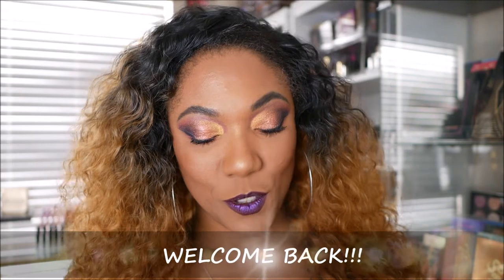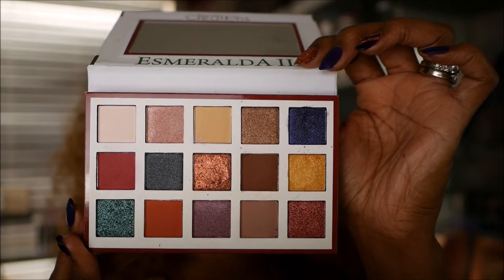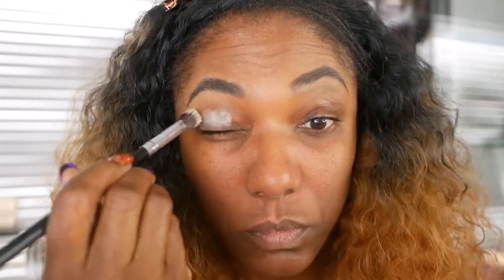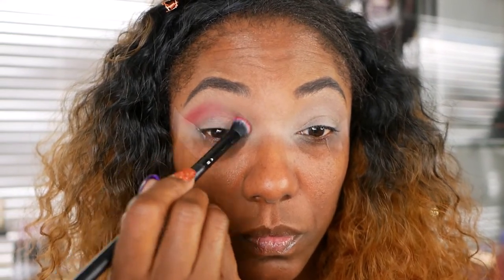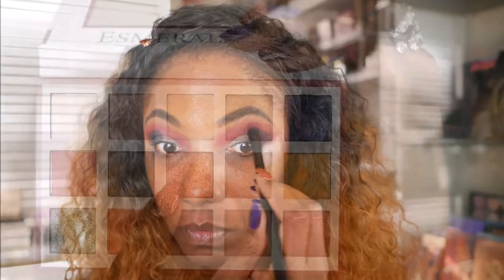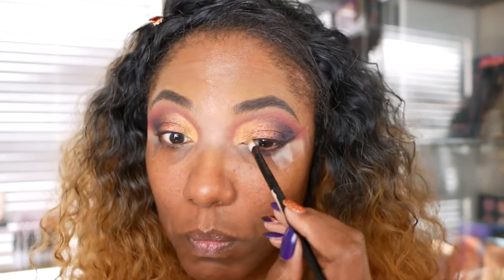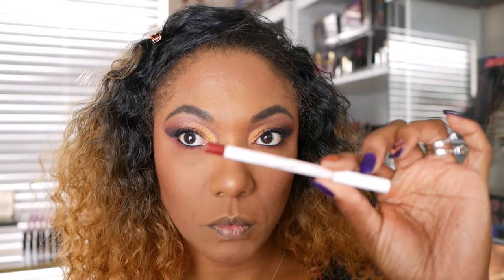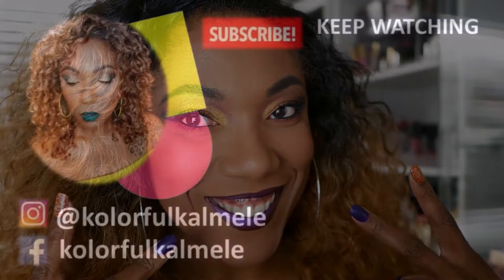Beauty Creations Esmeralda II Palette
Hi Guys!!

Thank you for stopping by to check out my video for the Beauty Creations Esmeralda II Palette. These are just my thoughts and first impressions.